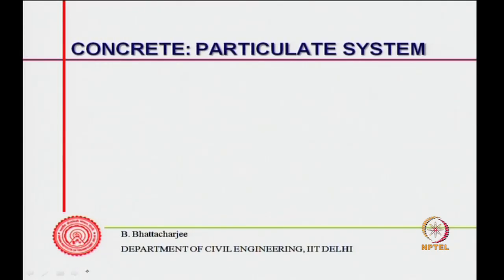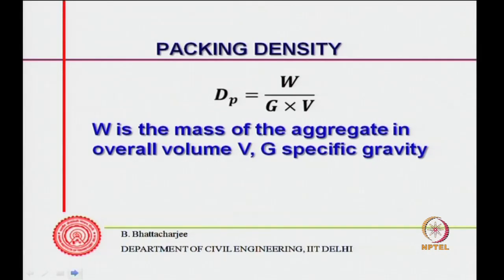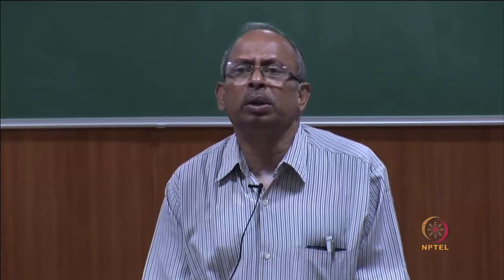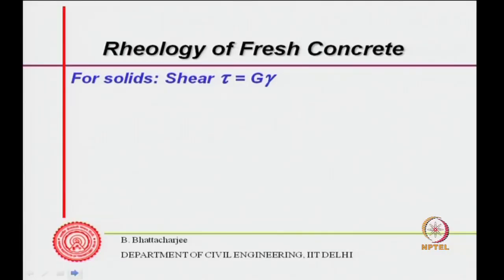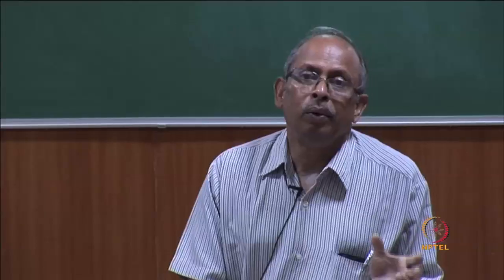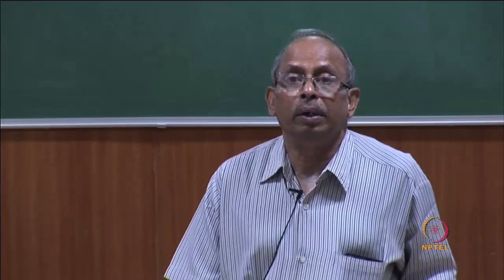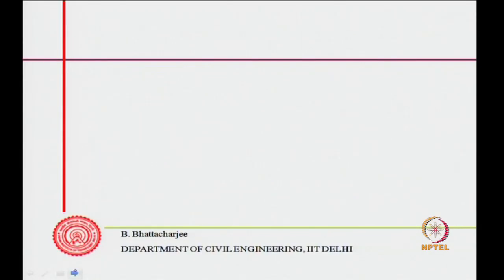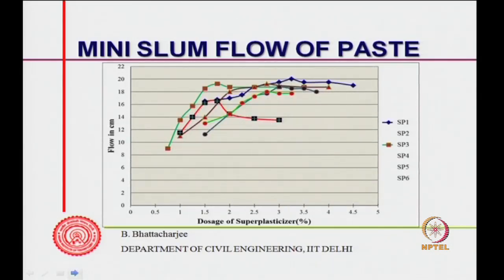Mix Design of concrete:Packing Density, Rheology